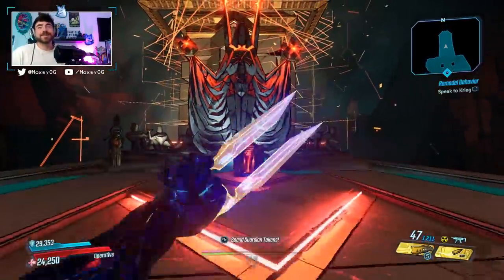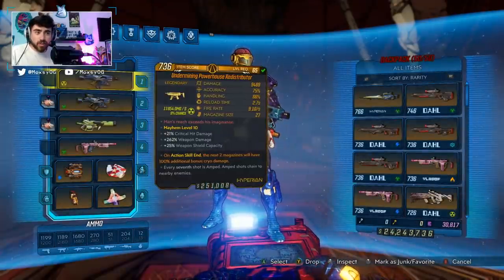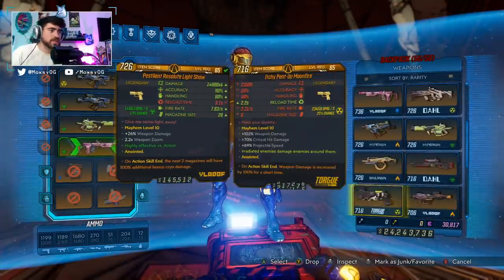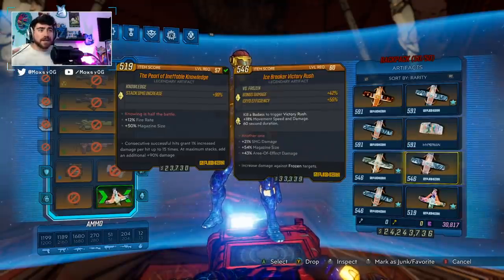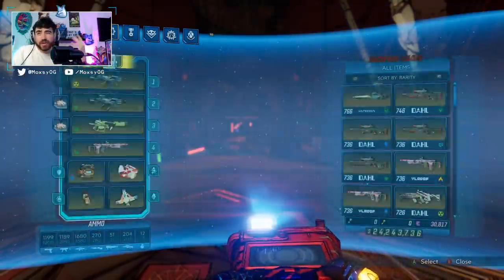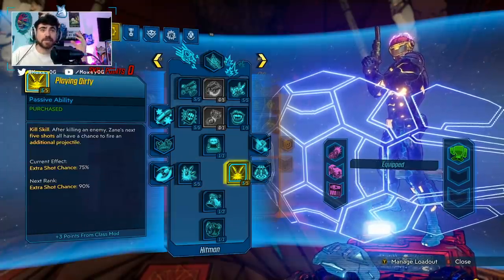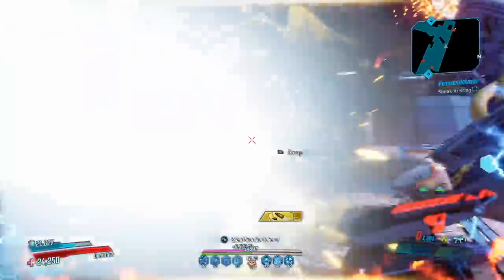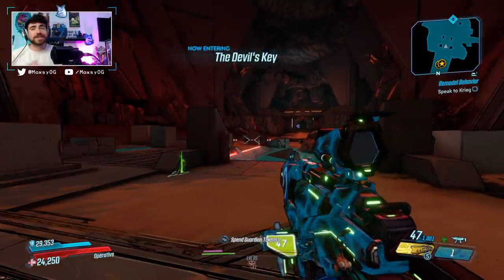CHAIN ZANE IS BACK! Crazy Damage & Clear Speed (+Gamesave) // Chain Zane Build // Borderlands 3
0:00 - Intro
2:37 - Gear & Mechanics
7:12 - Skill Tree